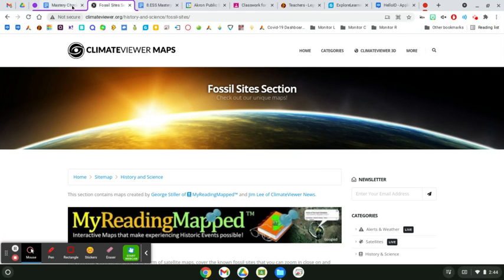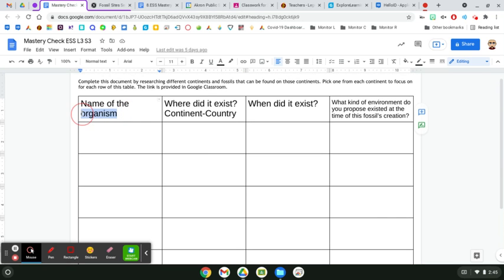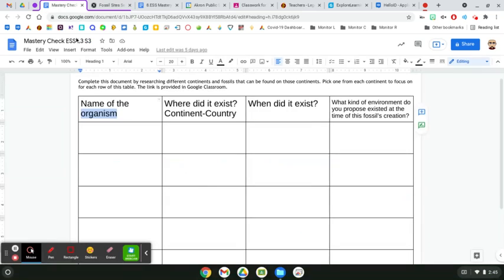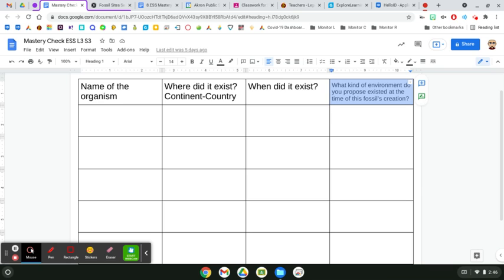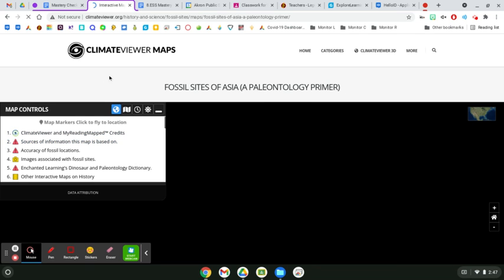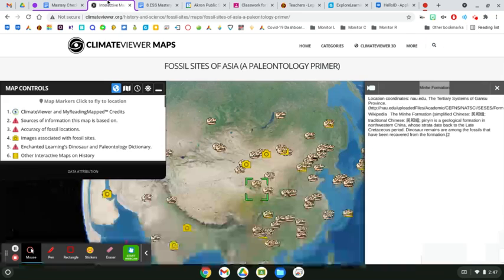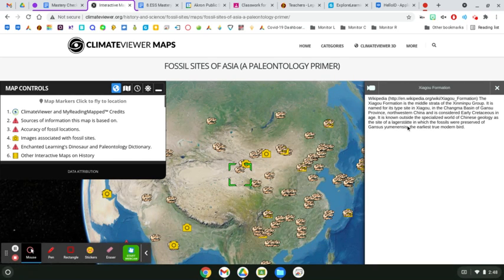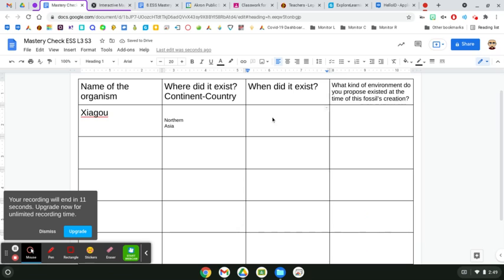ESS Mastery Check L3S3 Description